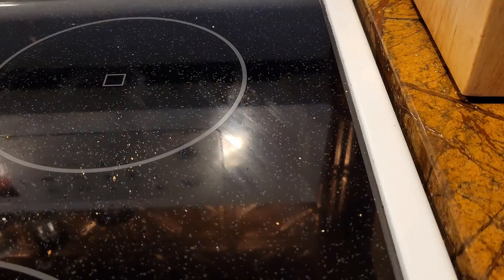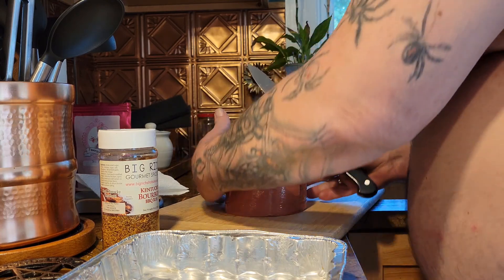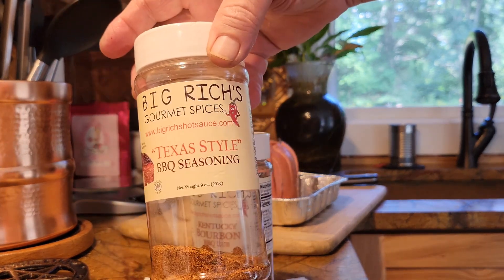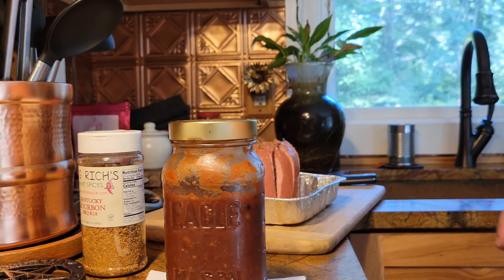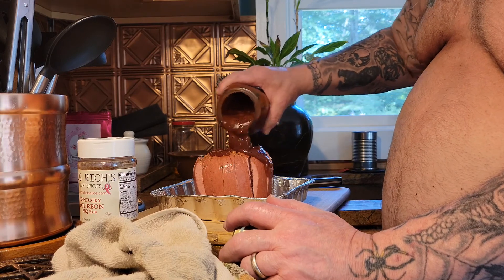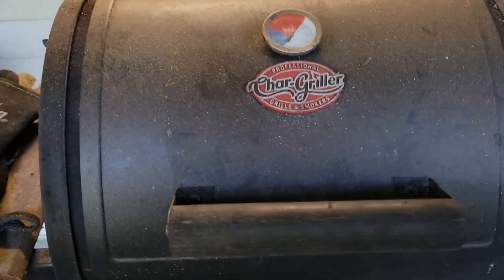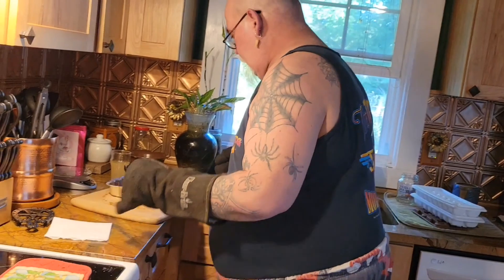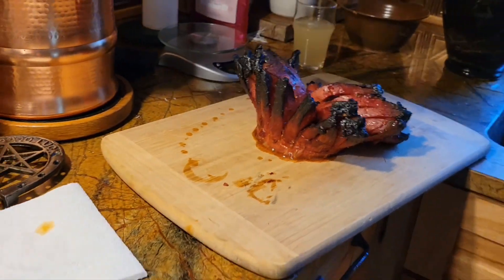Burnt Bologna Ends.